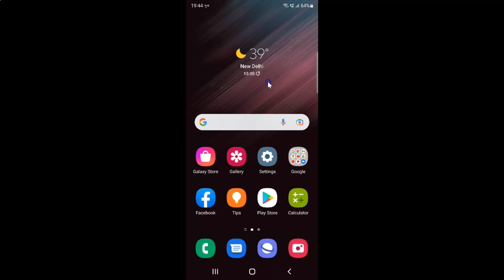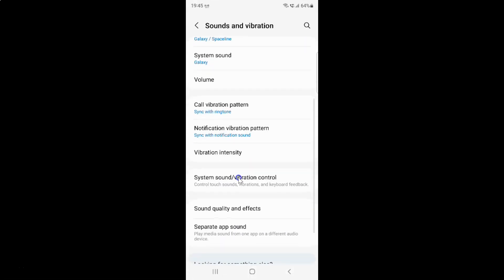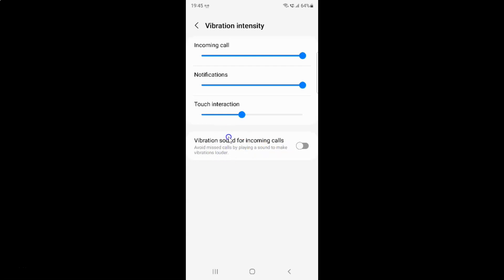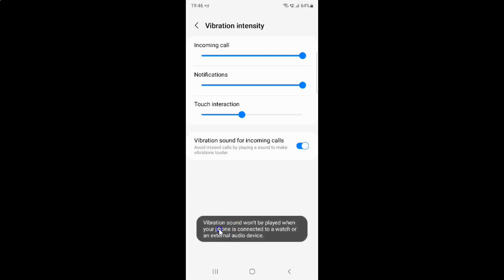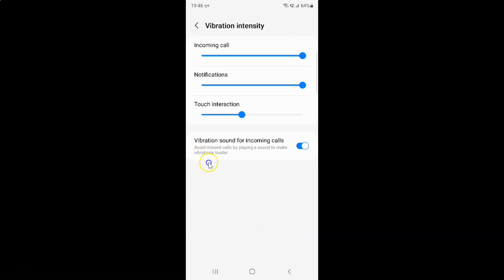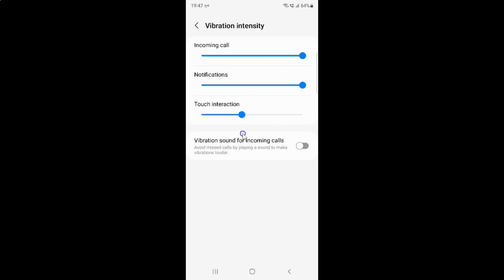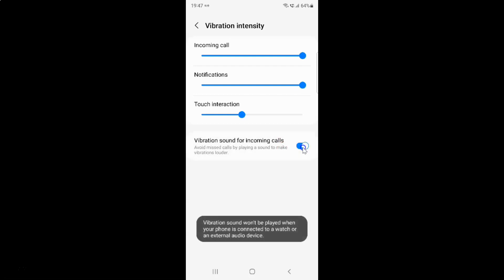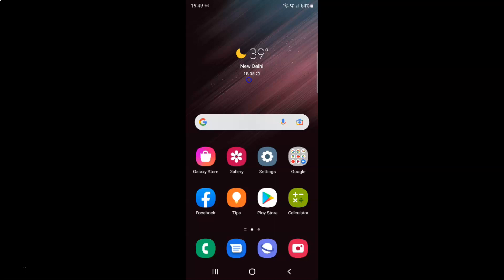How to Enable/Disable Vibration Sound for Incoming Calls On Samsung Galaxy S22 Ultra?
Hi guys, In this Video, I will show you "How to Enable/Disable Vibration Sound for Incoming Calls On Samsung Galaxy S22 Ultra."